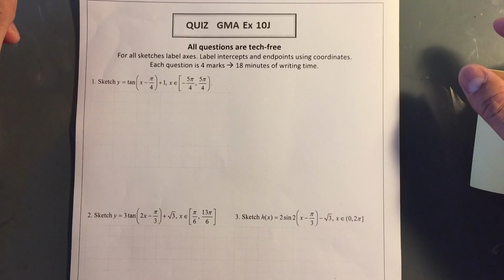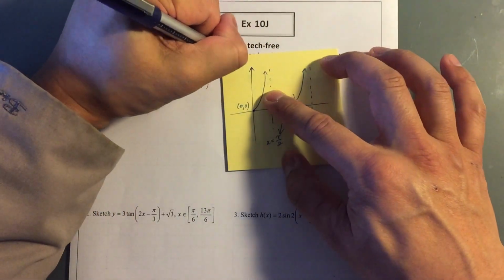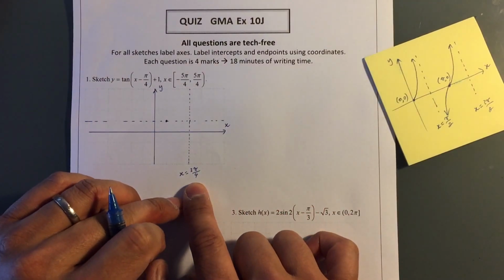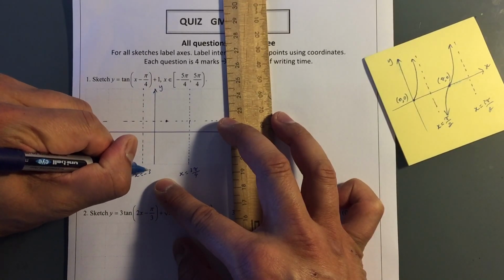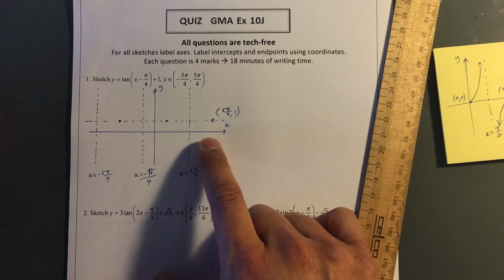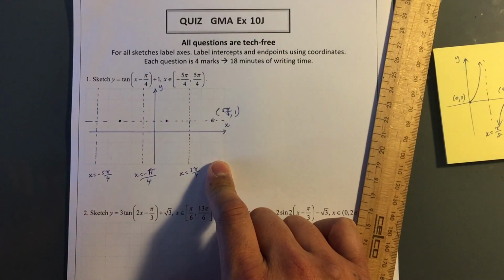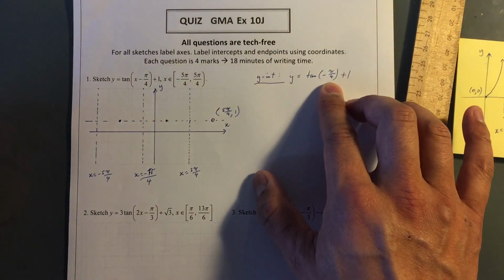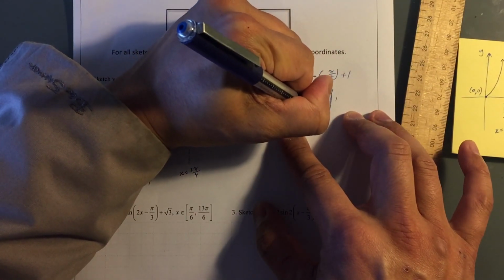GMA Ex 10J Tan Graphs